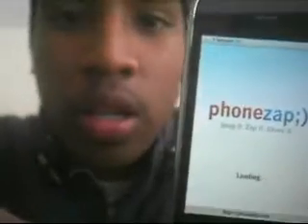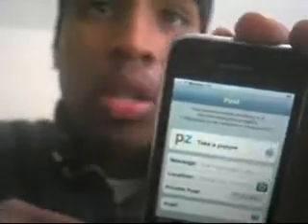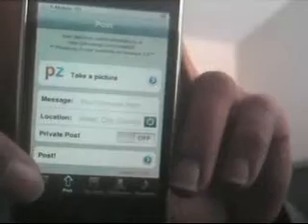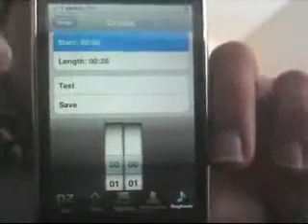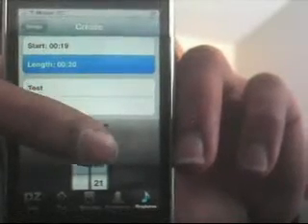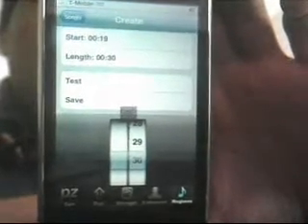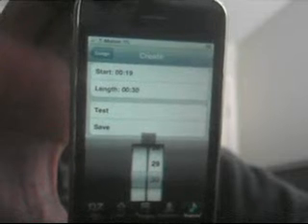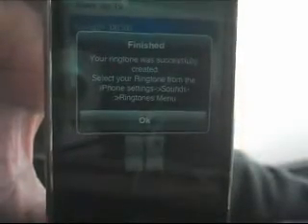phonezap - create ringtone from iphone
easy way to create ringtones from your iphone
works with lastest verson